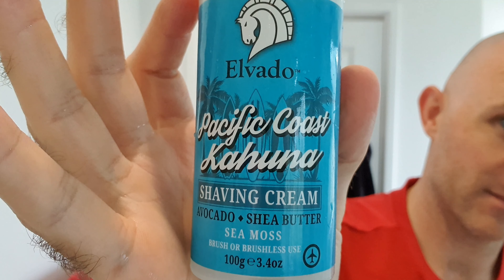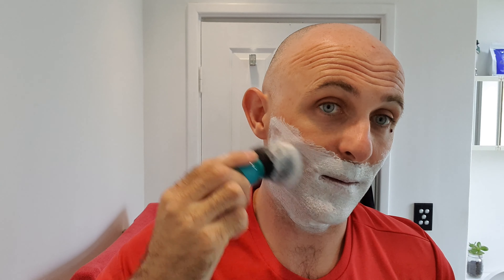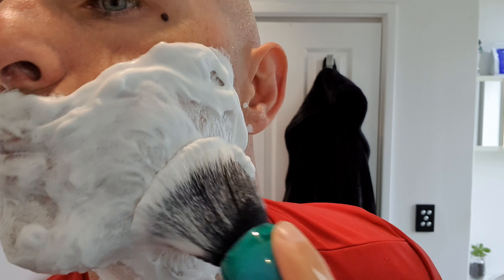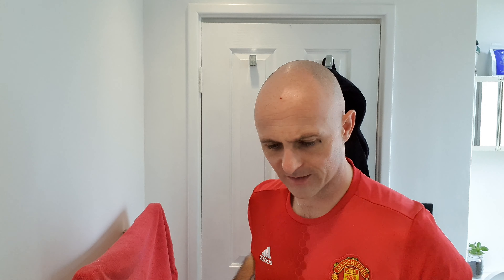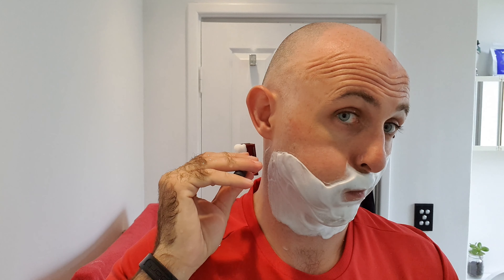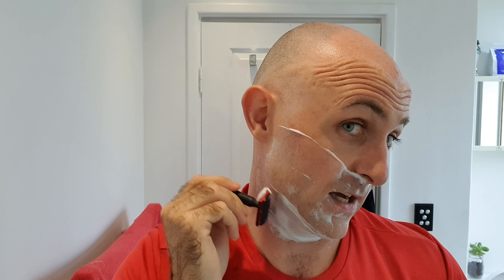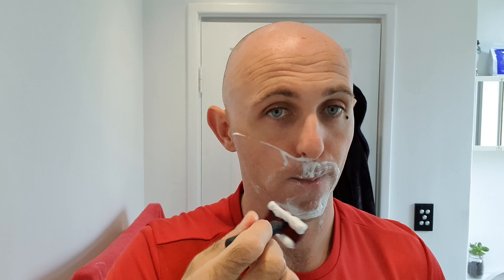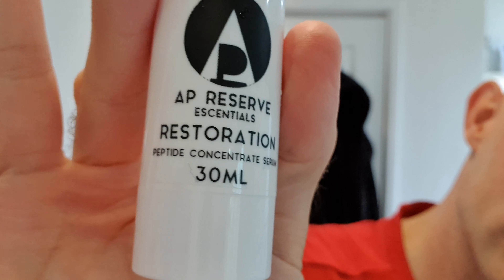A quick shave featuring Pacific Coast Kahuna, Envy Shave Abalone and Karve Aluminium!